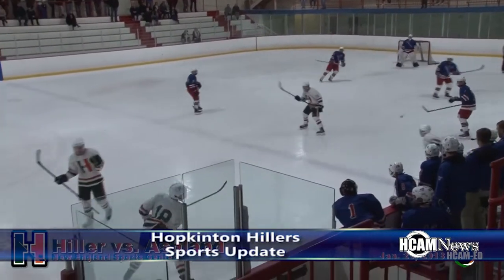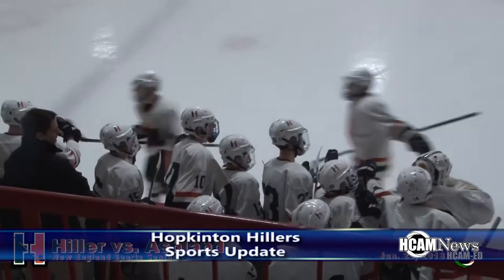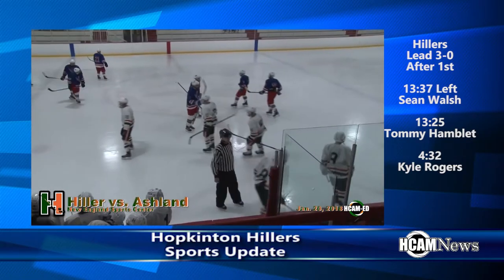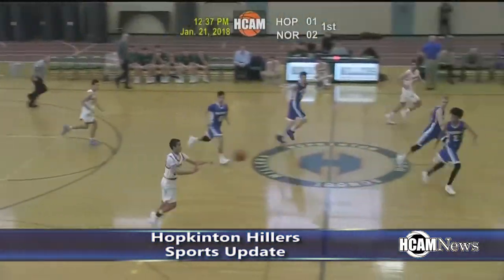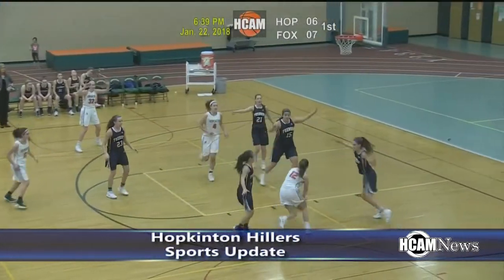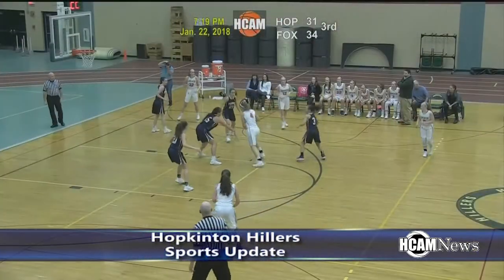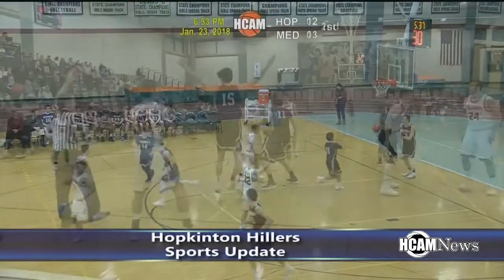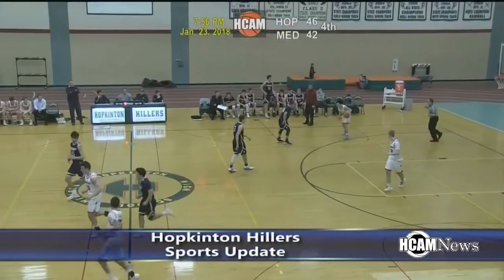Hopkinton Hillers Sports Update 1-24-2018